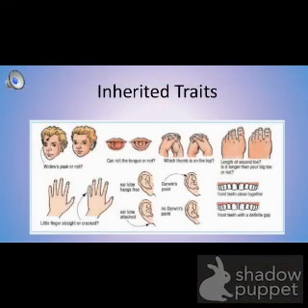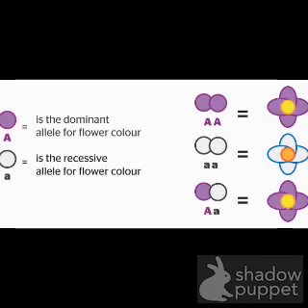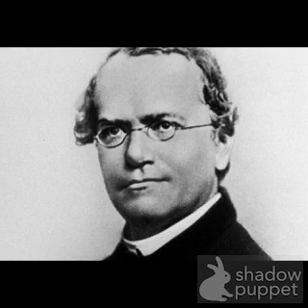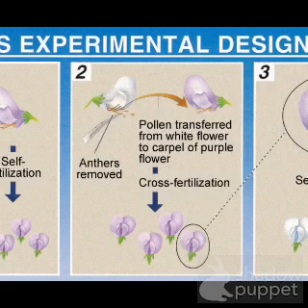Middle School Sample